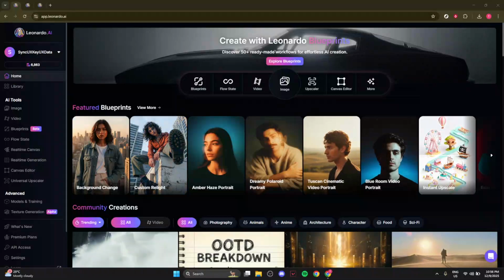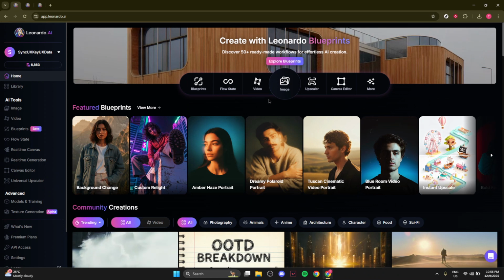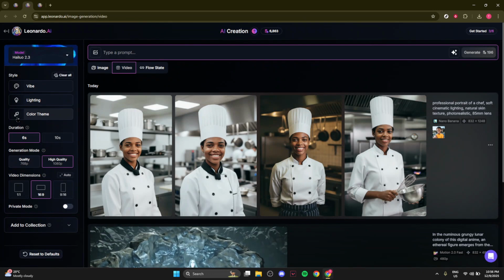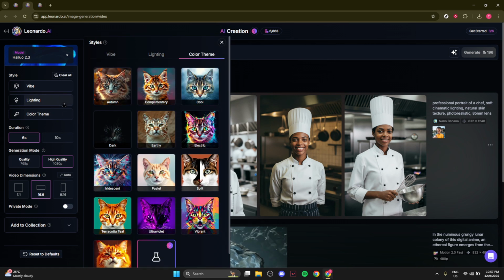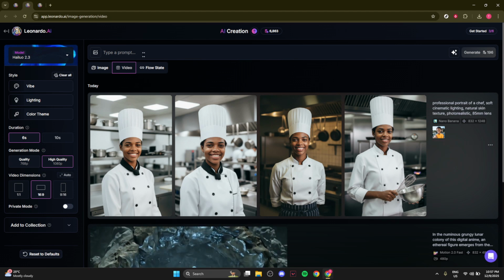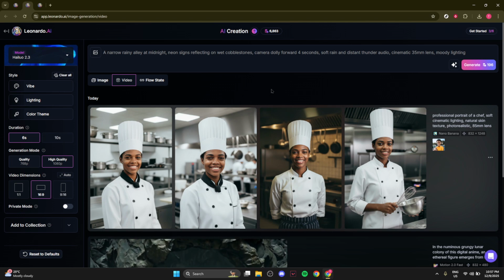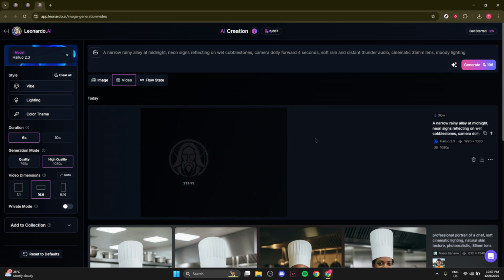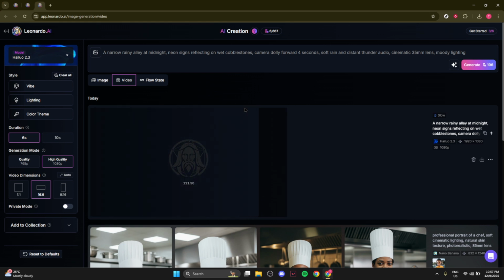How To Create Movies With Leonardo Ai [2026 Guide]